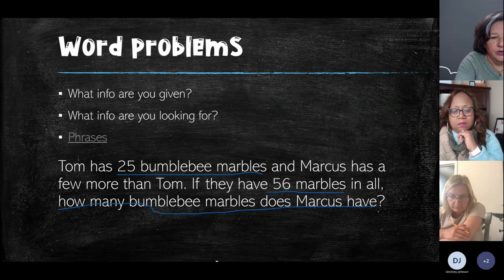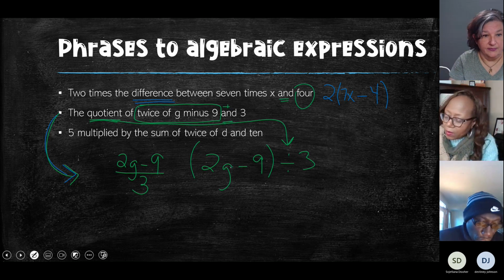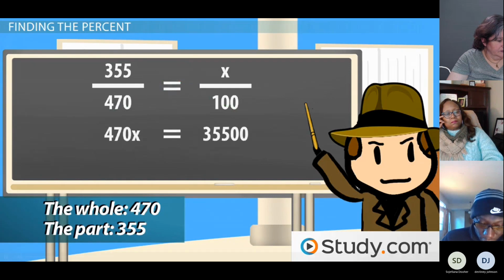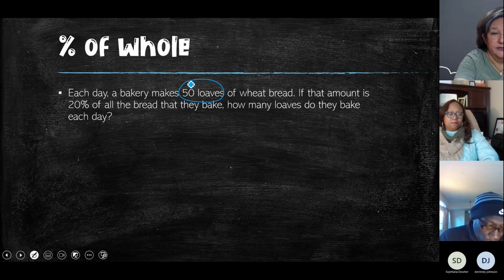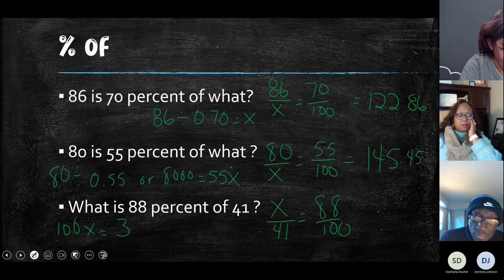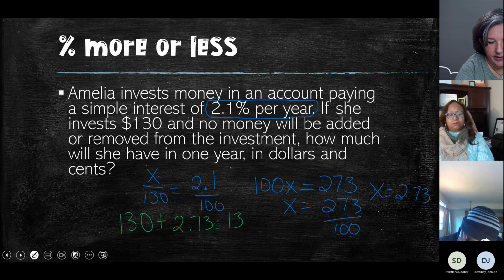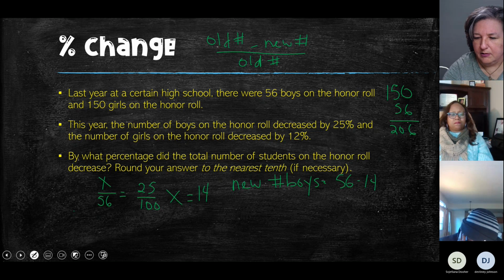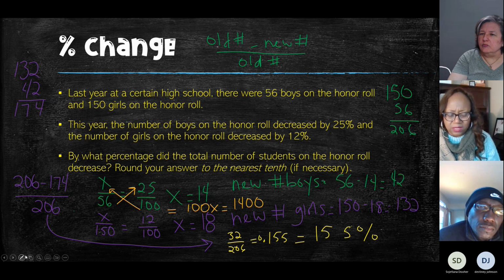CBEST Math Cohort Week 5